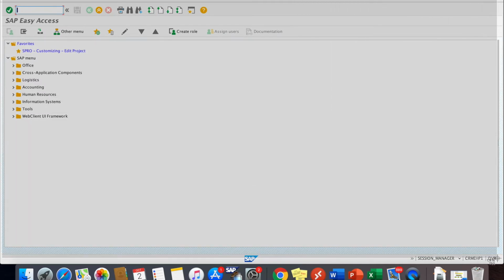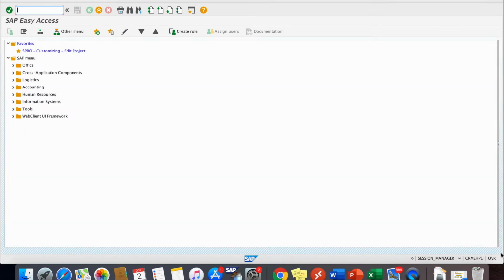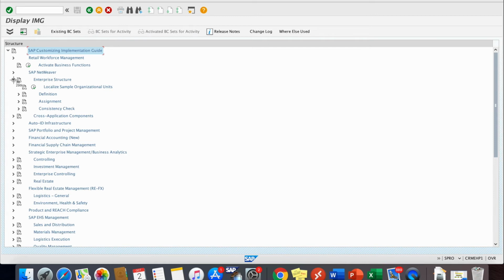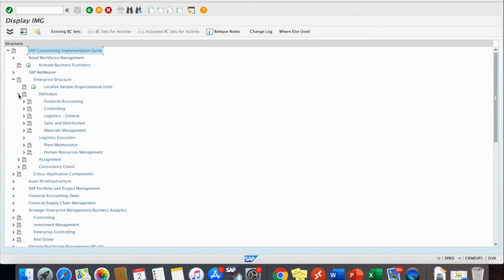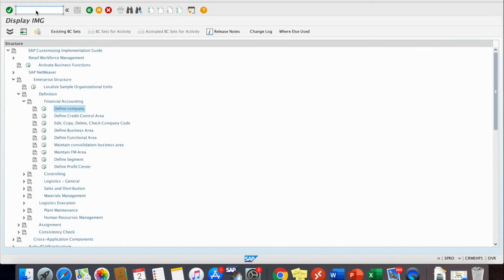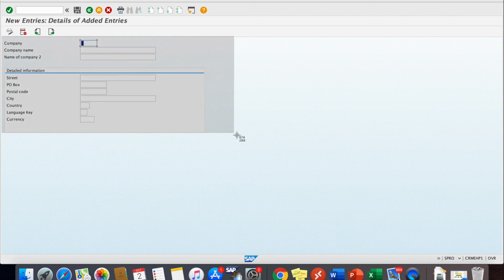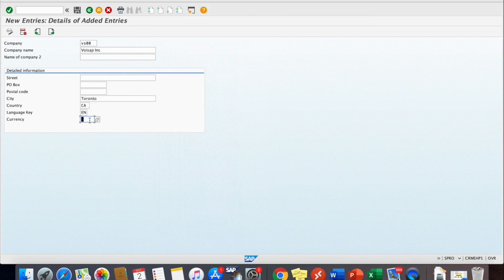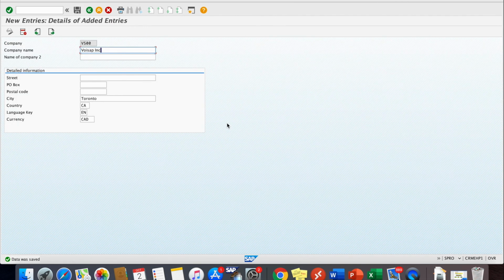How to Define Company in SAP I VoiSAP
How to Define Company in SAP

SAP FICO